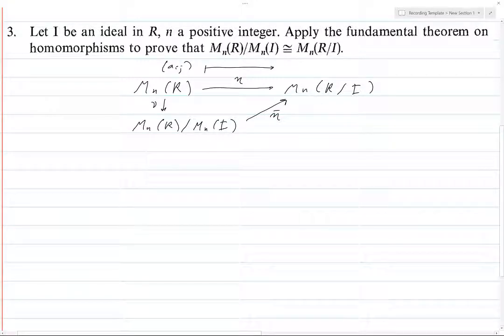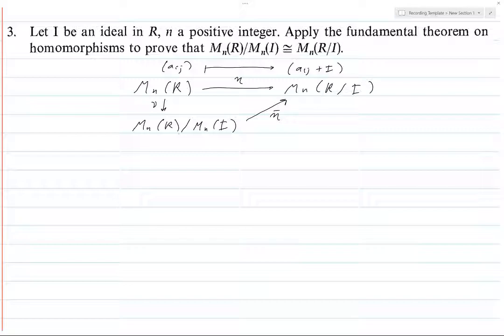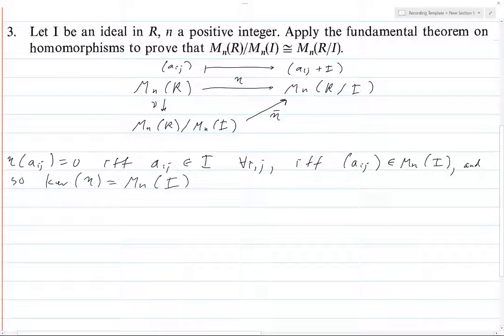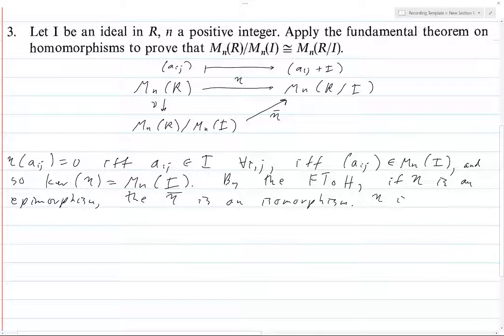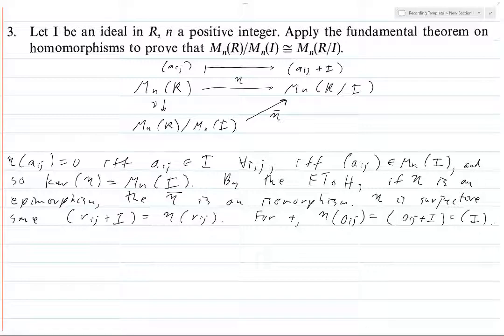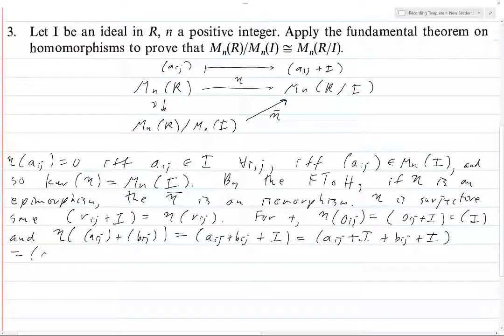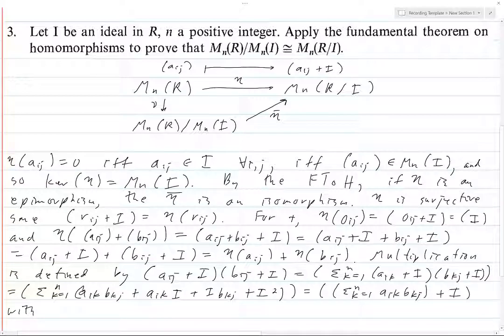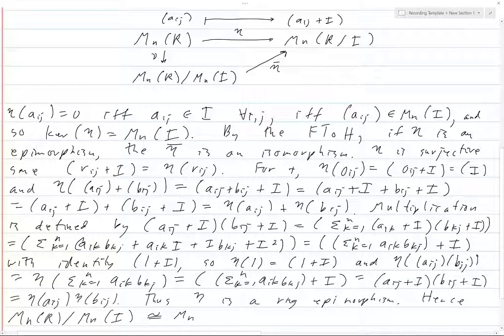Jacobson Section 2.7 Exercise 3